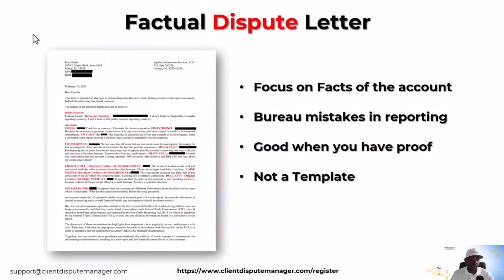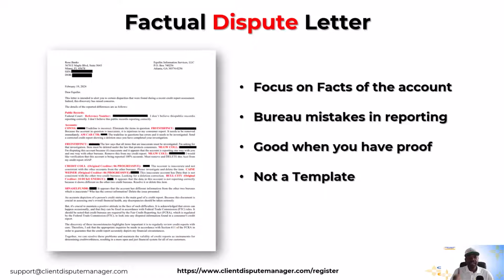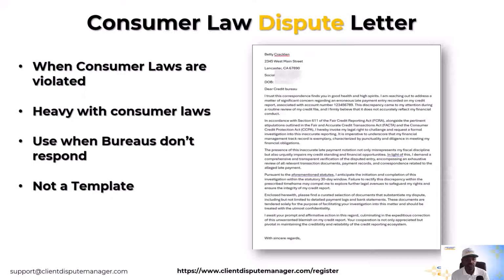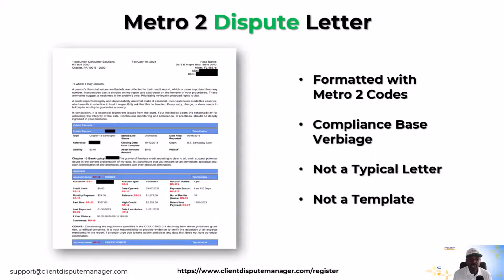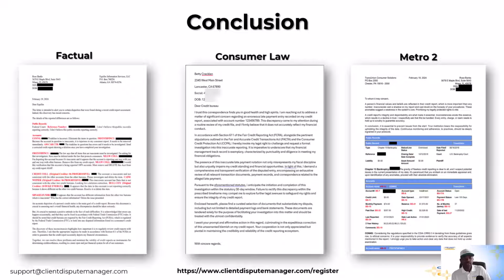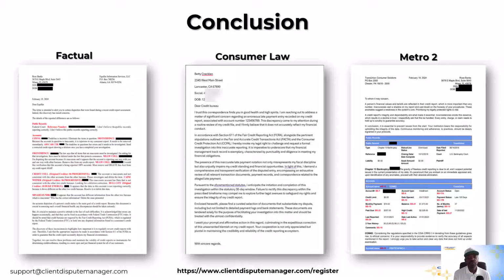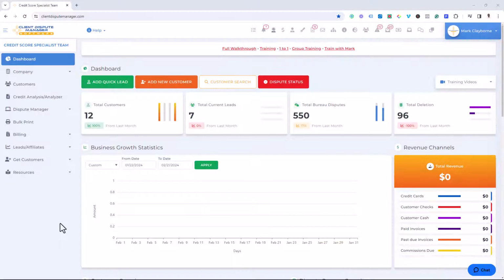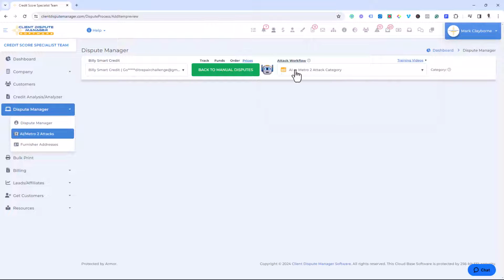Metro 2 vs Consumer Law: Which Letter Wins Credit Fights?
Navigating the complex world of credit repair can feel overwhelming, but with our latest video, "Metro 2 vs Consumer Law: Which Letter Wins Credit Fights?" you're about to become an expert in choosing the right dispute letter for any situation. Whether starting your own credit repair business or looking to earn an extra income stream, understanding the nuances between Metro 2 dispute letters, consumer law, and factual disputes is crucial.

In this comprehensive guide, we break down each letter type - factual dispute letters, consumer law dispute letters, and Metro 2 compliance letters - and reveal which is most effective for removing inaccurate information from credit reports. Discover how to leverage these letters to improve your client's credit score and establish a thriving business in the credit repair industry.

Plus, don't miss out on our exclusive offers, including a Free 30-day Software Trial of the Client Dispute Manager, designed to help you generate powerful dispute letters in seconds using AI technology. Whether you're new to credit repair or looking to scale your business, our tools and training are here to support your success.

Need Help With Your Credit?
MRC Experts offers professional credit repair services to help consumers review their credit reports, identify potential inaccuracies, and take steps to address credit reporting errors.

Take the First Step Toward Better Credit!

📈 Start Your Own Credit Repair Business & Earn an Extra Stream of Income
💡 Learn More About Metro 2 Dispute Letters

CHAPTERS:
0:00 - Intro
0:35 - Factual Dispute Letter Explained
2:28 - Consumer Law Dispute Letter Overview
4:18 - Metro 2 Dispute Letter Strategy
6:12 - Choosing the Right Dispute Letter
7:38 - Free 6 Step Dispute Strategy Guide
8:41 - Generate Dispute Letters Instantly
10:28 - Free 30 Day Trial Client Dispute Manager

Credit Dispute Letters that work
Let me Pay you $150

clientdisputemanagerceo